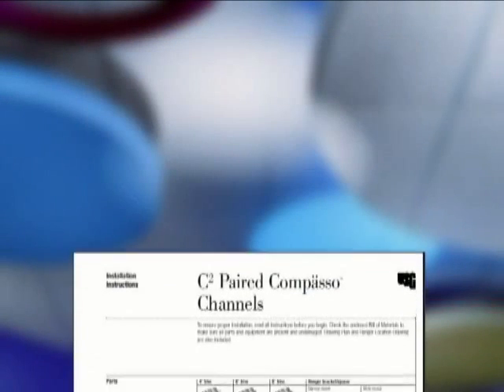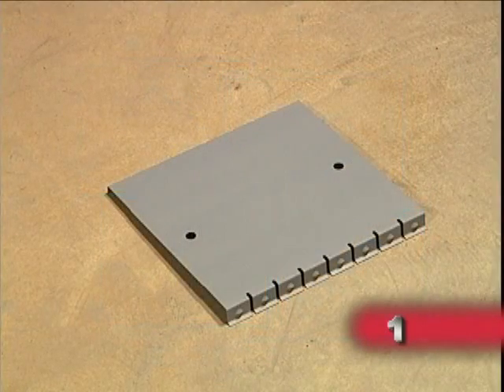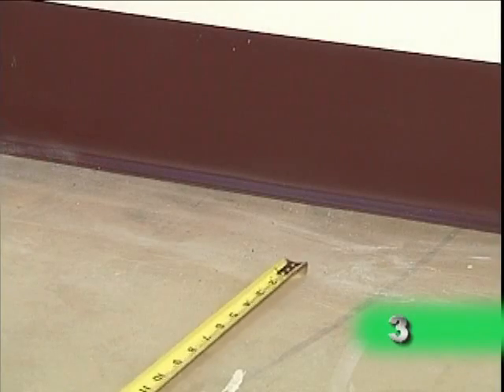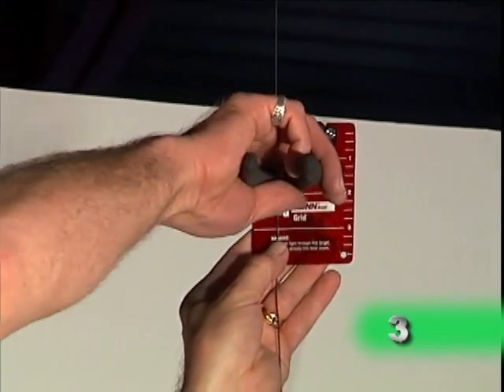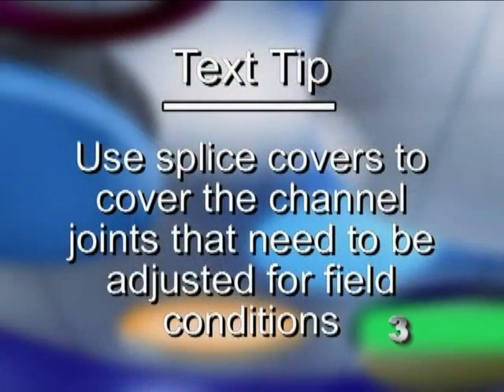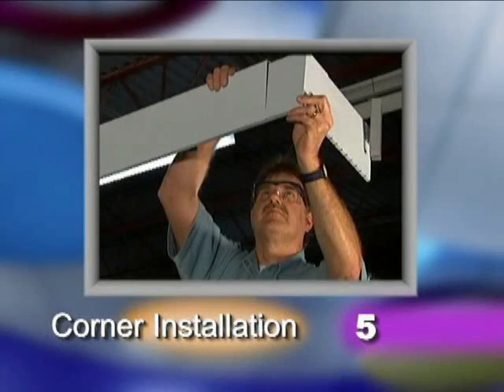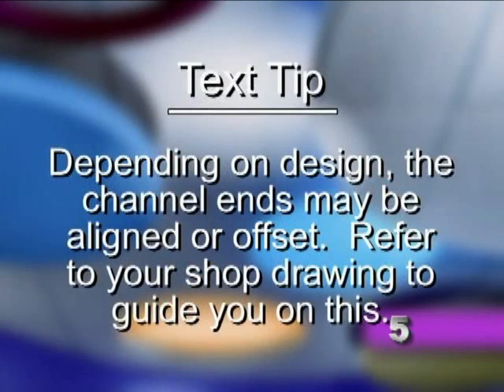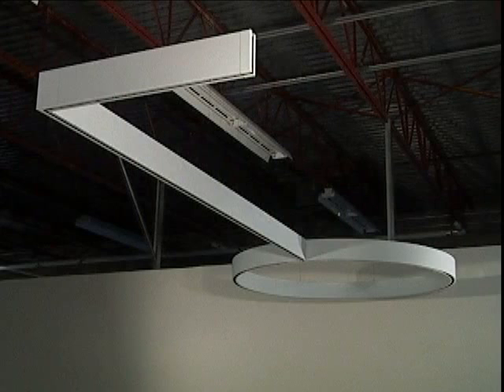USG Ceilings: How to Install USG C2 Paired Compässo™ Channels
See the various suspension options available with the USG C2 Paired Compässo™ Channels.